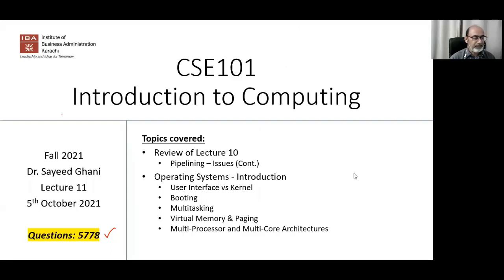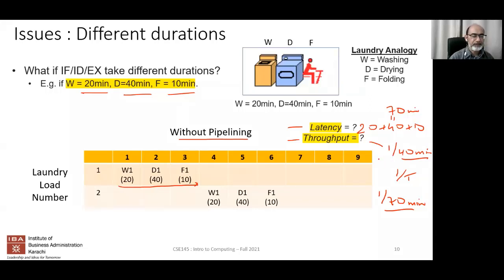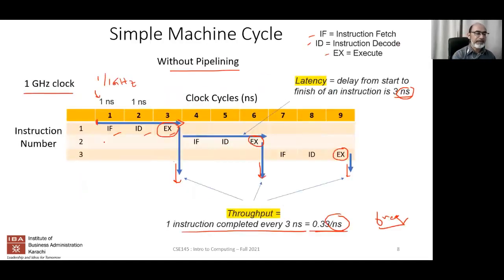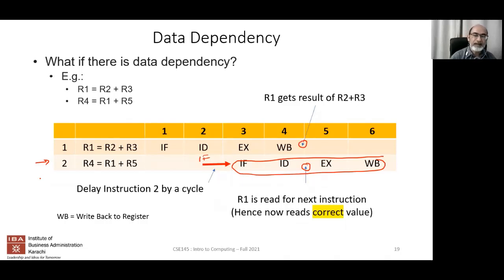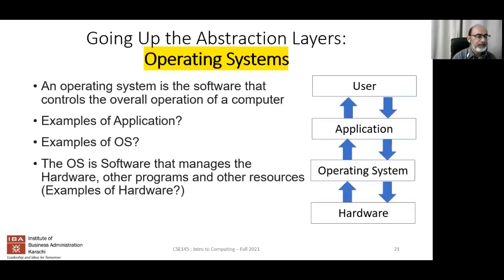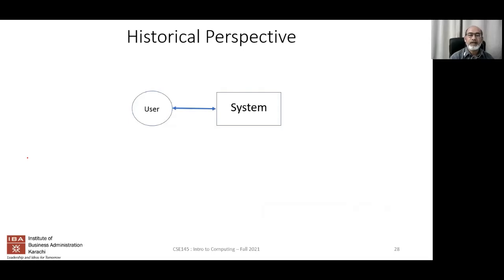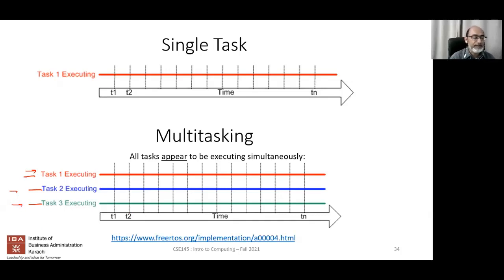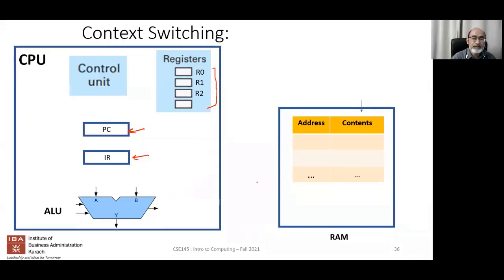IBA: Intro to Computing - F21 - Lecture 11 - Introduction to Operating Systems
0:00 Overview of Lecture 11 and Review of Lecture 10
5:44 Issues in Pipelining; Latency and Throughput
22:00 Data dependency issues in Pipelining
33:52 Operating Systems Introduction
38:06 OS: User Interface vs Kernel functions
42:49 Booting Process
47:28 Historical Perspective, Batch Processing
49:20 Device Drivers
51:54 Multi-user Systems and Multi-tasking and Context Switching